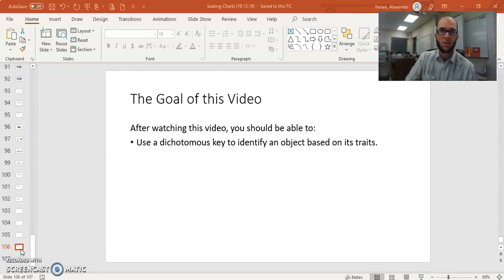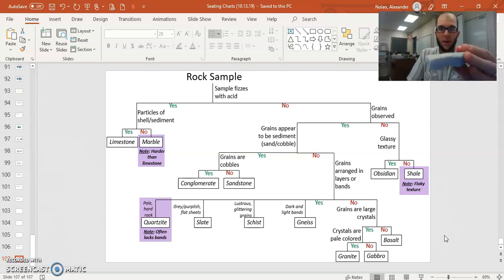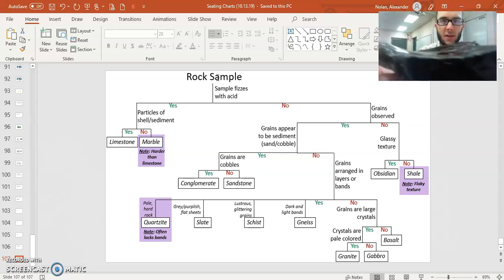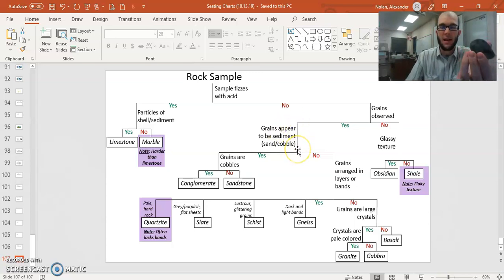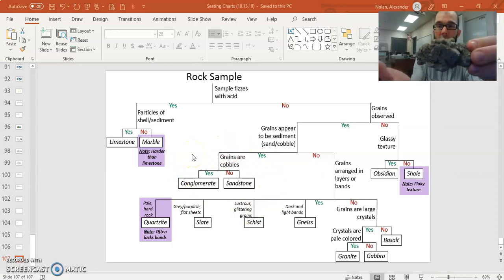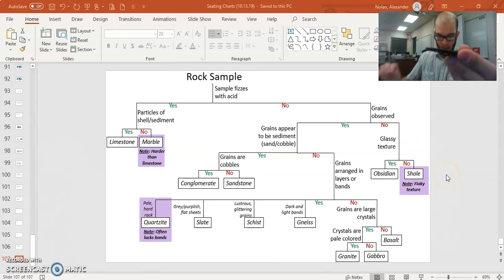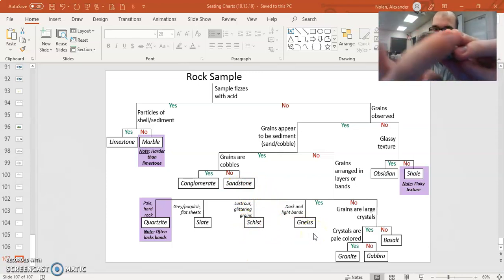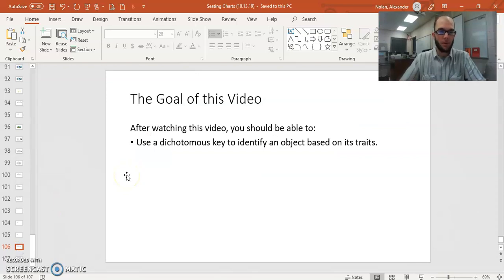Using Dichotomous Keys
Here I give a tutorial on how to tell objects apart by using a dichotomous key.  The logic I show you applies to ANY dichotomous key: you just need to correctly answer a series of yes/no questions to arrive at the right answer.